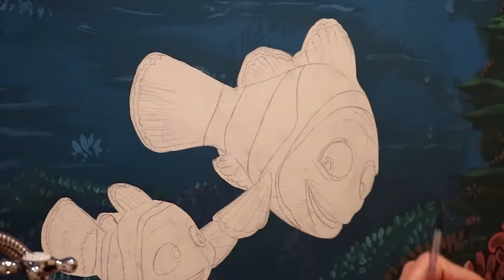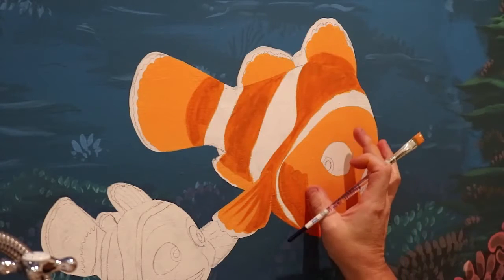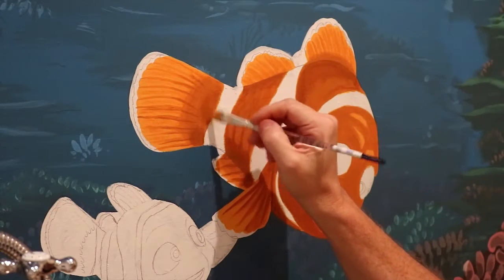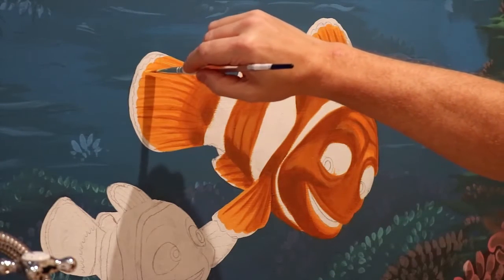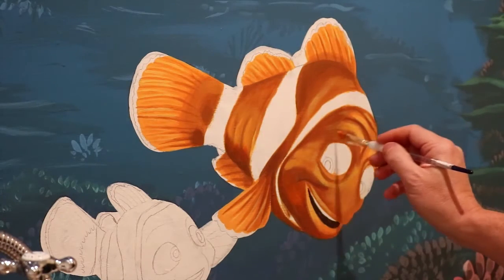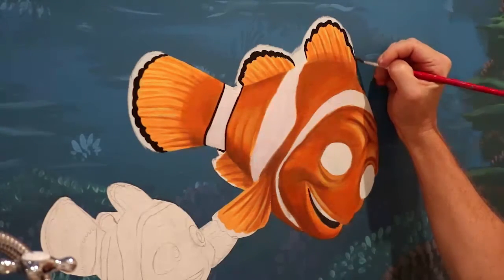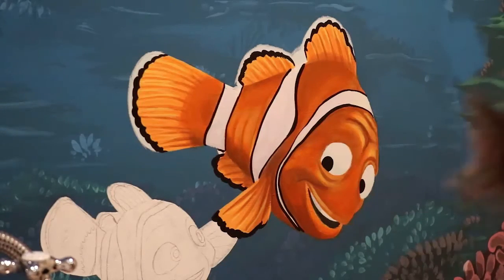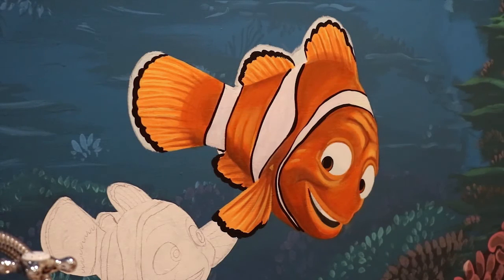Tutorial - How to paint Marlin from Finding Nemo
On an already painted underwater background, this tutorial will guide you through the process of painting this lovable Finding Nemo character...